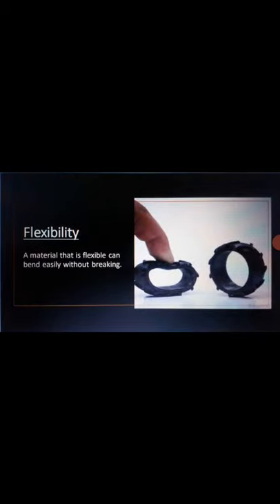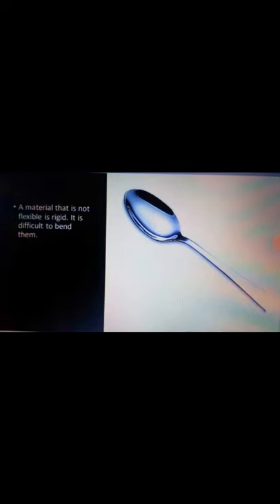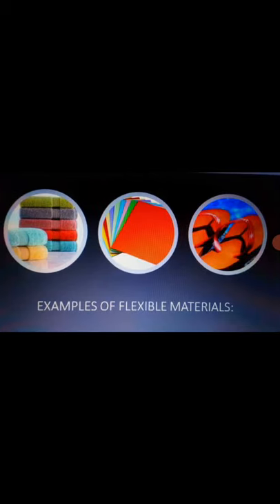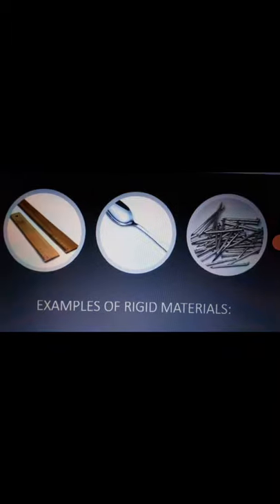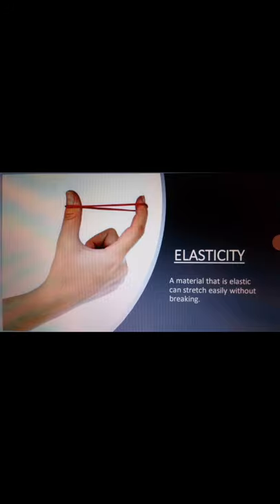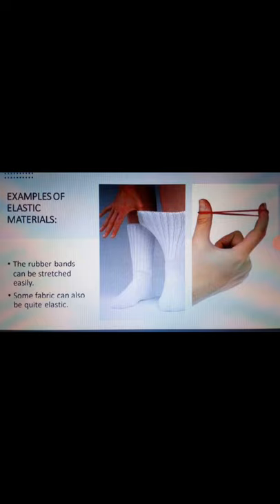flexibility, rigid and elasticity ( properties of materials)